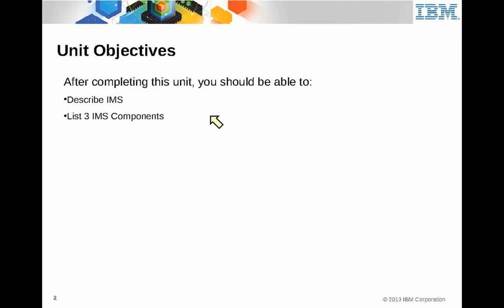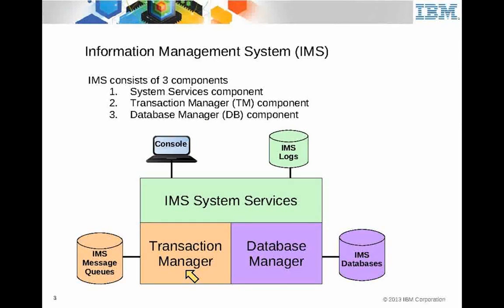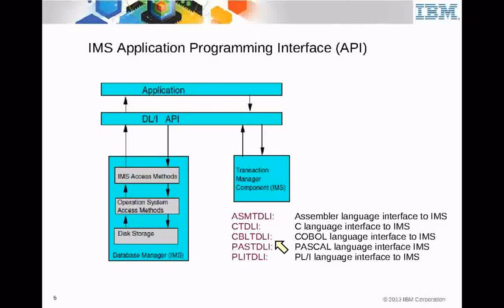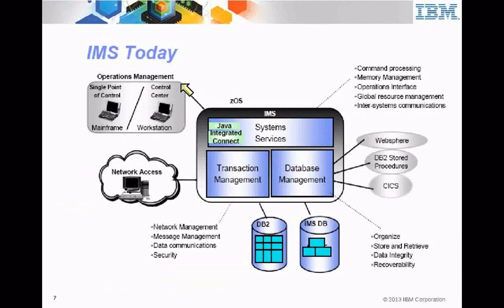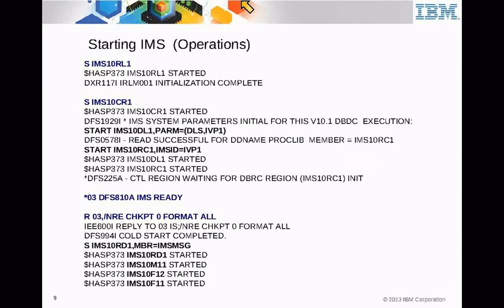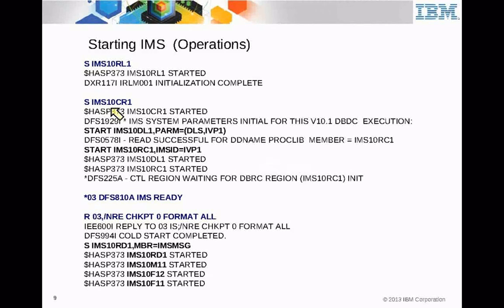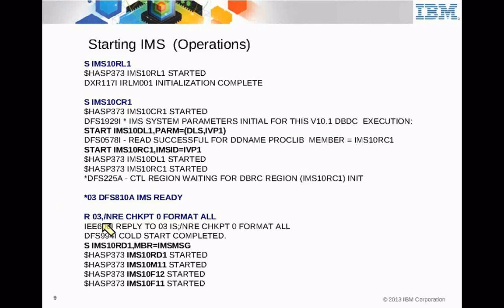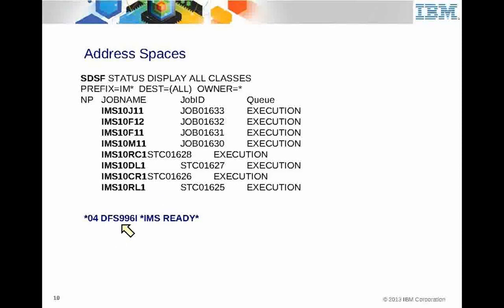IBM Academic Initiative IMS - Unit 19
IBM Academic Initiative Systems z Workshop Series.  IBM Paul Newton's presentation on the IMS DBMS and IMS components